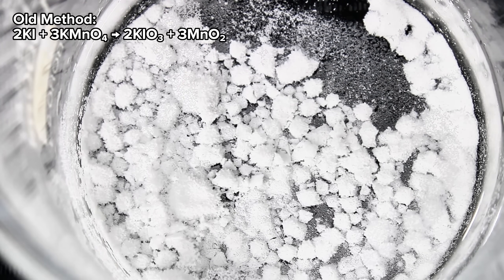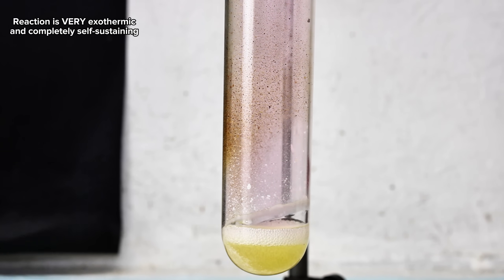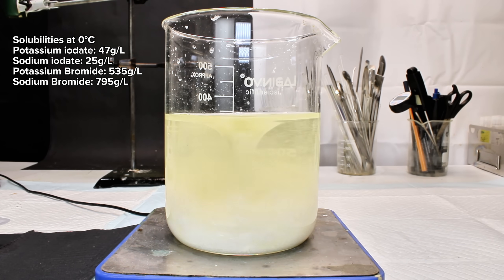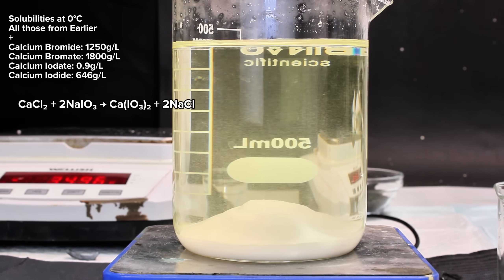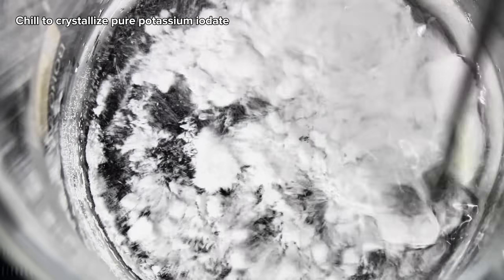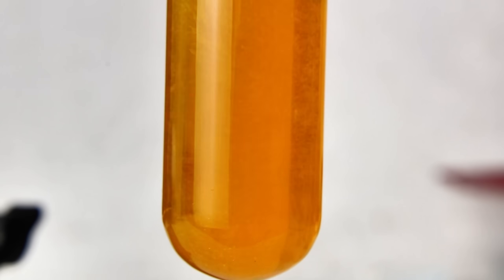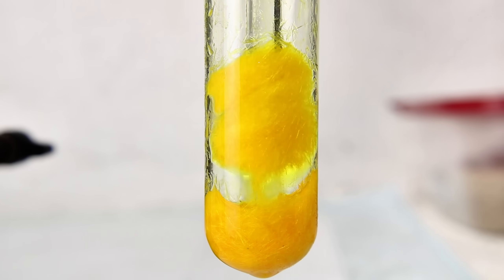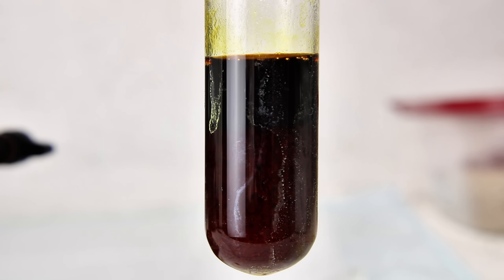Making a Rare and Very Unstable Chemical (and also Potassium Iodate)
In this video I first show my new method for making and purifying potassium iodate from any chlorate or bromate salt. I then use the potassium iodate to make a rare and very unstable heteropentahalide interhalogen salt with the formula KICl4; or potassium tetrachloroiodide.

As a side note, using a potassium salt as an oxidizer would probably work better than a sodium salt for making iodate. I do like however that using a sodium salt really emphasized how effective my purification process was.
PS: You need STRONG hydrochloric acid for the interhalogen salt solution to be strong enough to crystallize. I tried first with 25% and no matter what I did it would not crystallize.